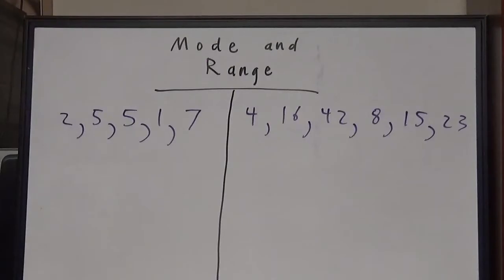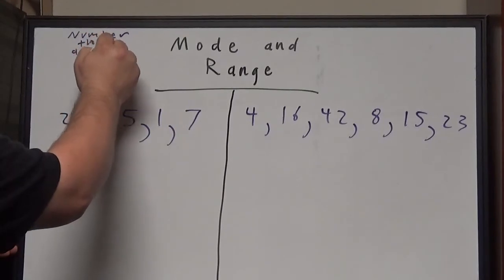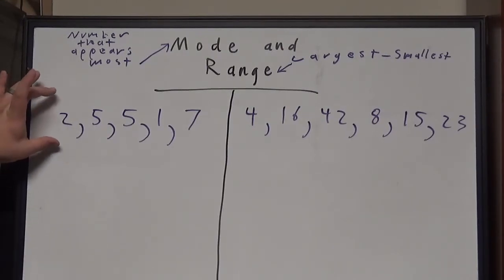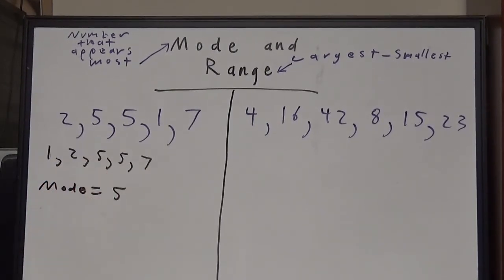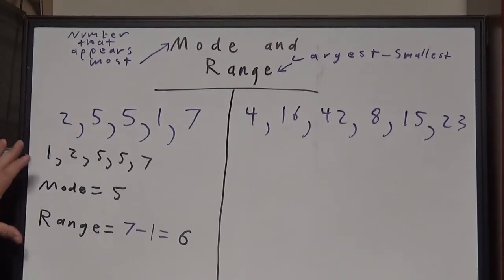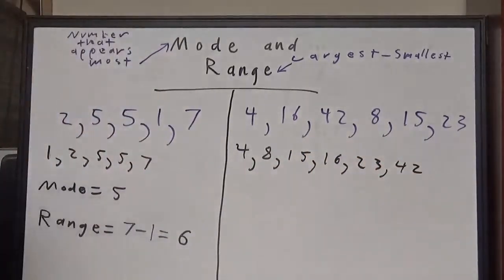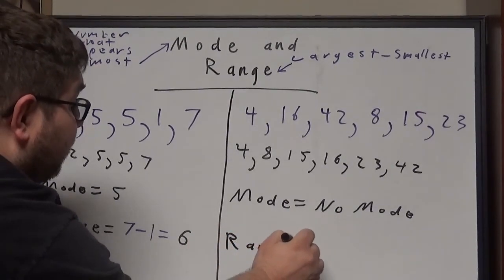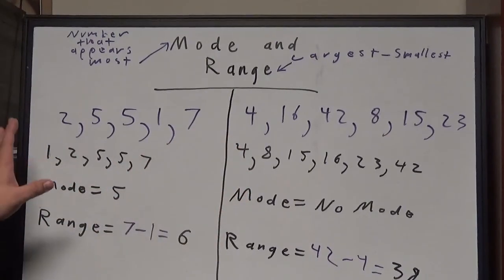Finding Mode and Range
Mr. Coker's Algebra lesson 5-1 Part II.